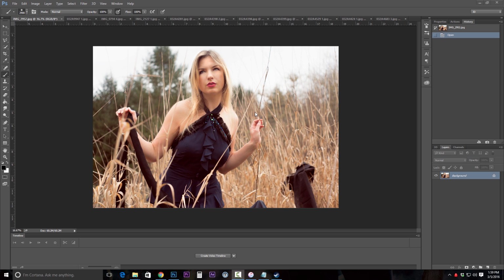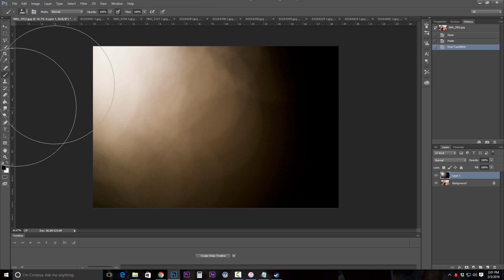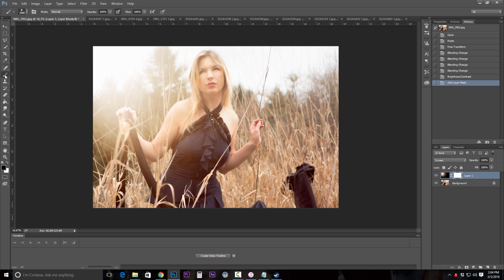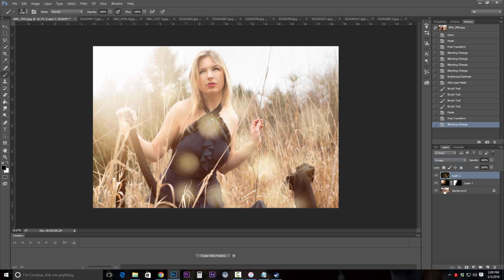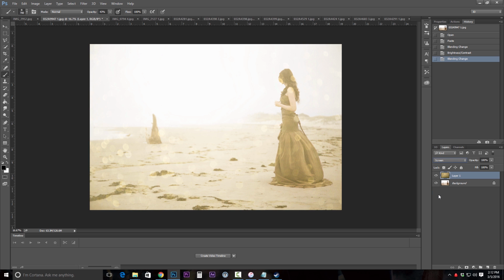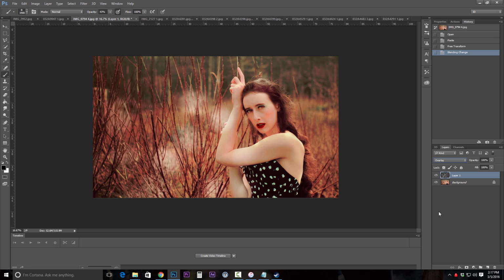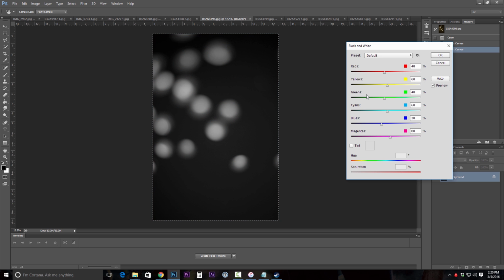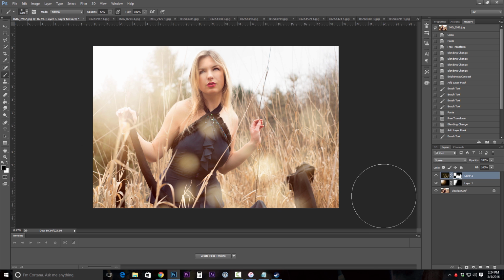How to add light textures, bokeh overlays, rays, and sun flare stock to photography |Adobe Photoshop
We sell high quality light textures, overlays, and backgrounds Enjoy!

We have varied prices and pack sizes so you are sure to find something in the price range you are looking for.  You can use the exact textures you see us using in this video!

Tutorial Rating: Easy

In this Photoshop tutorial we show you how to add light textures, stock, and overlays to your photography.  We also go over how to blend them properly so that the mesh well with your image!

Welcome to our new channel series!  This is the "Friday Focus" where we give you a quick and easy idea to inspire your future photo projects.  We will include photoshoots, photo retouch, costumes, and props.  We aim to make every video less than 10 minutes in length so that they are easy viewings for you!

Here is a quick list of Photoshop tools we used for this tutorial:
-Layers Window
-Paint Brush in Tool Bar
-Layer Masks
-Color Pallet and Color Switcher in Tool Bar
-Layers Opacity
-Layer Blend Modes
-Image: Adjustments: Brightness and Contrast
-Image: Adjustments: Hue and Saturation
-Image: Adjustments: Black and White
-Image: Adjustments: Curves
-Image: Adjustments: Selective Color

Our camera gear was as follows:
-Canon 5D Mark III & Mark II
-Pentax Vintage 50mm f2 Prime Lens
-Canon 24-70mm f/4 L USM Zoom Lens
-Tamron f/4 60-300mm Telephoto/Macro Zoom Lens
-Nikon f/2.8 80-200mm Telephoto Zoom Lens
-Sigma 24mm f/1.8 Wide Angle Prime Lens
-Variety of other specialty lenses including the full Lensbaby composer kit.

Our screen capture program is Camtasia and we edit our videos in Adobe Premiere.

We are a photography/dressmaking team living in Portland, OR.  We have a passion for fairytale, fantasy, and mythical aesthetics and want to help others find that touch in their works as well!  Sean is also a filmmaker with a passion for action and comedy, and Harmony loves botanical sciences and the outdoors.  Feel free to say hello! =D